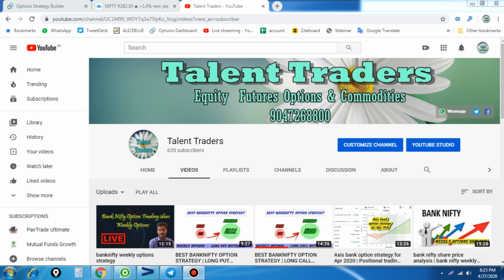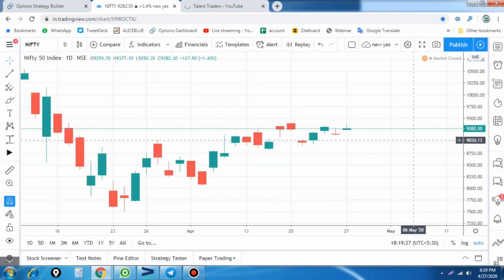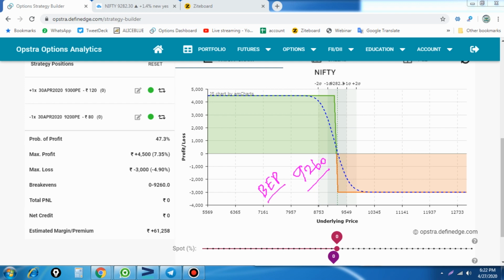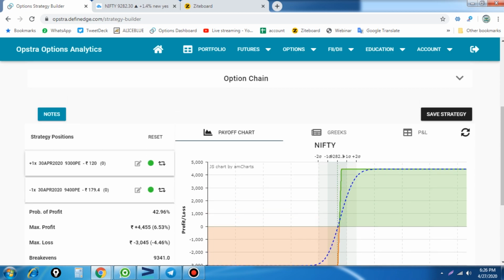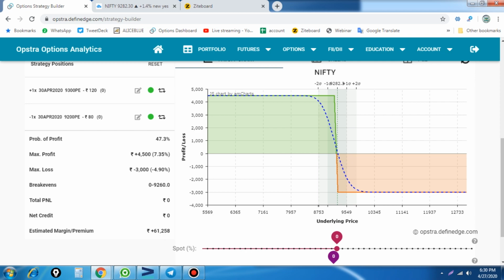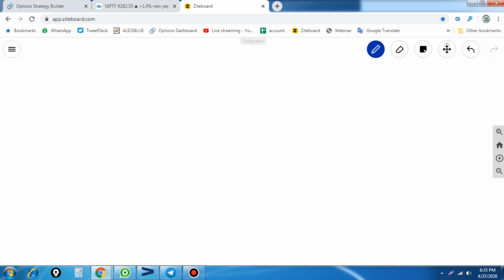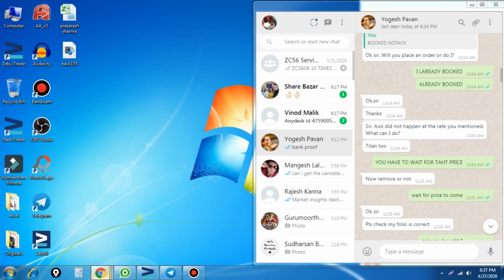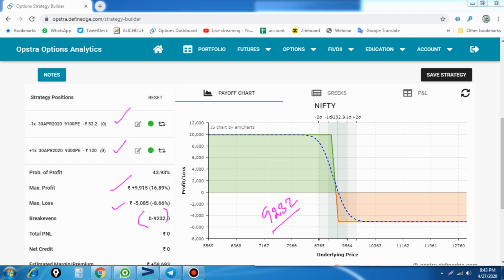nifty option strategy for Weekly income | best NIFTY option strategy